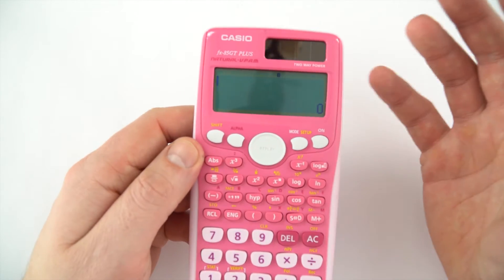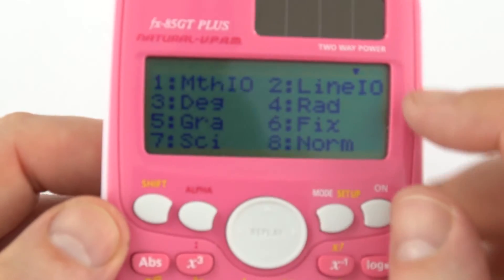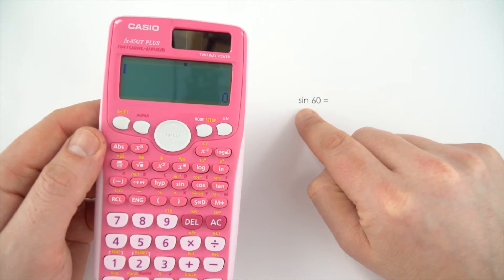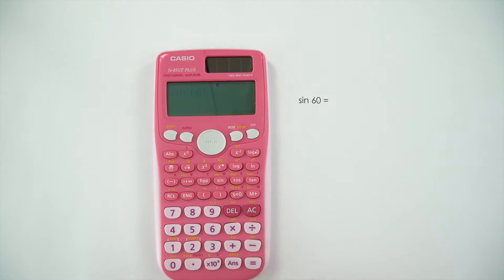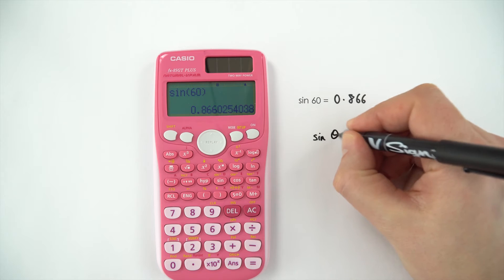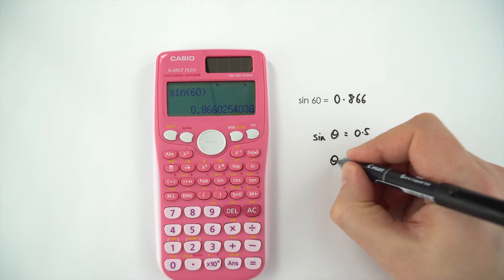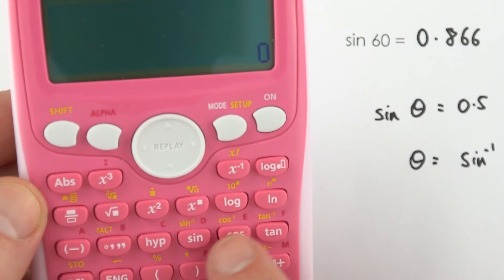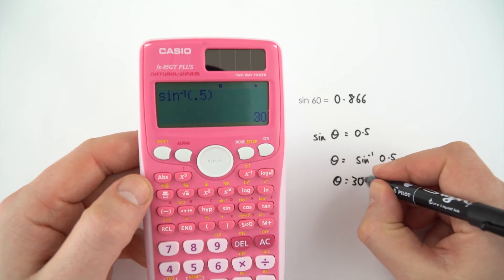Calculators with Sin, Cos and Tan - GCSE Physics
This video introduces and explains calculators with sin, cos and tan for GCSE Physics. You must make sure that your calculator is set up to 'degrees' mode when you're dealing with angles. The sin, cos and tan buttons are pretty simple to use but you must take care when finding the inverse of sin, the inverse of cos and the inverse of tan.

Lewis

Edexcel
CCEA
OCR A
OCR B
WJEC